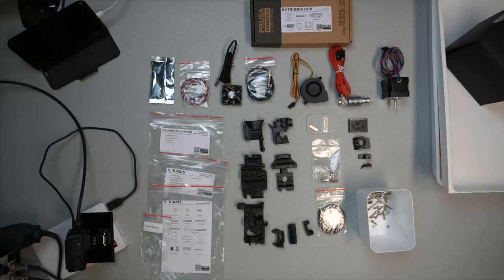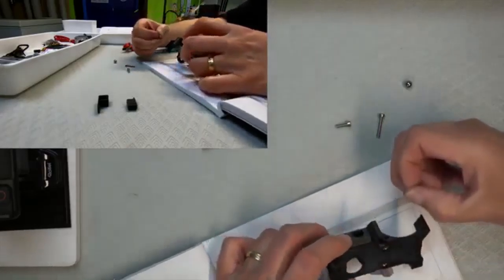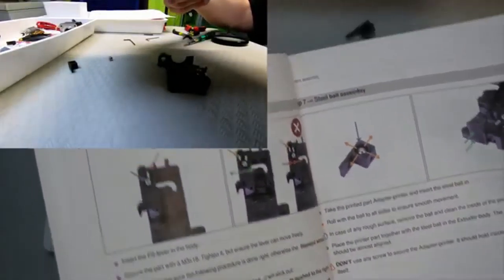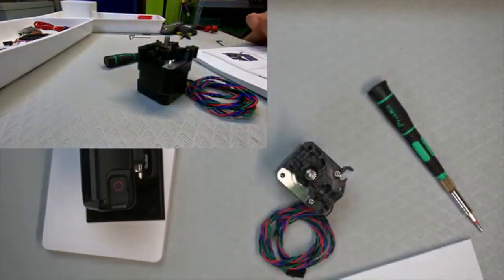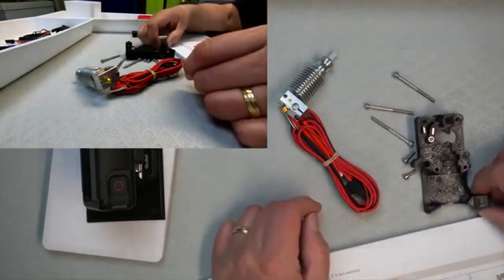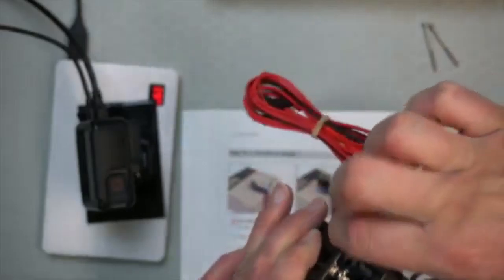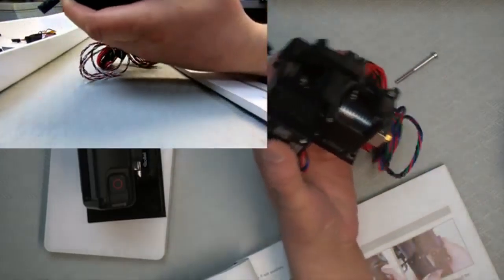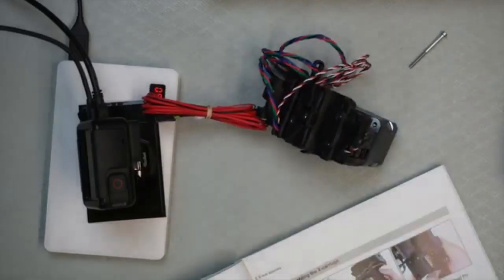Prusa i3 MK3S kit E axis assembly (Part 1 of 3)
Twitter TheTechRabbit
Instagram thetechrabbit
Discord The Tech Rabbit